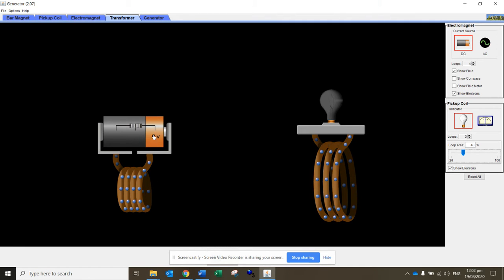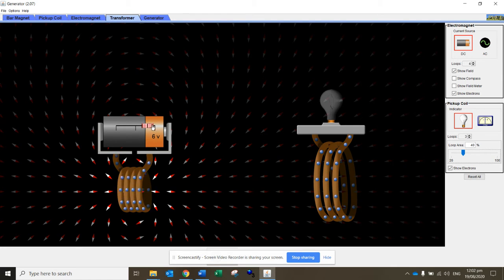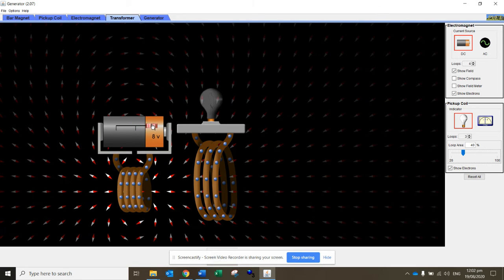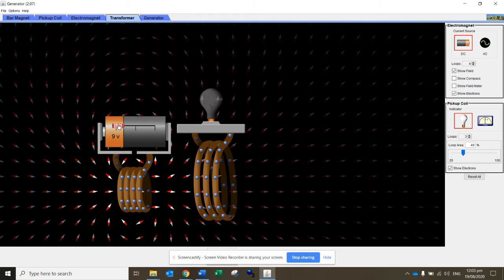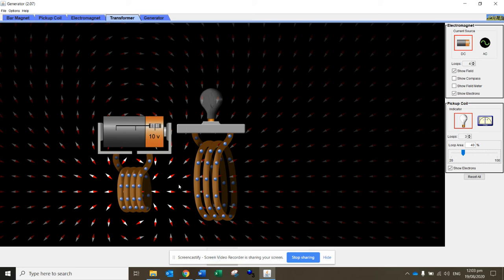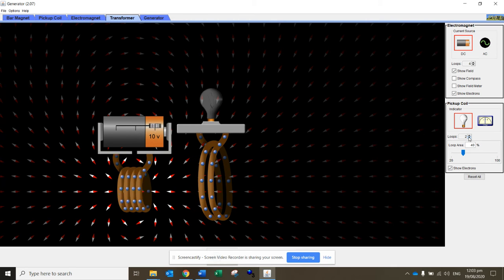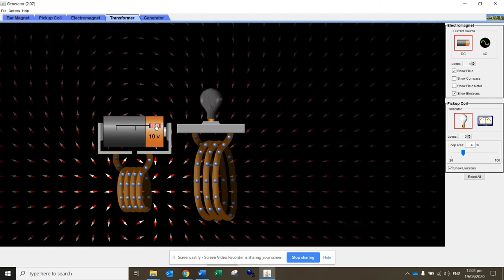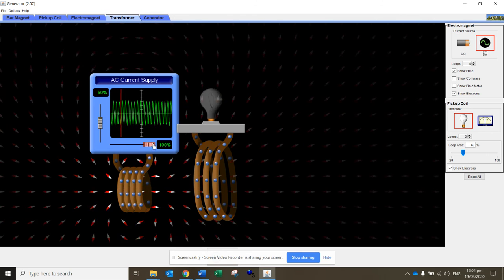Y13 Explaining Mutual Inductance